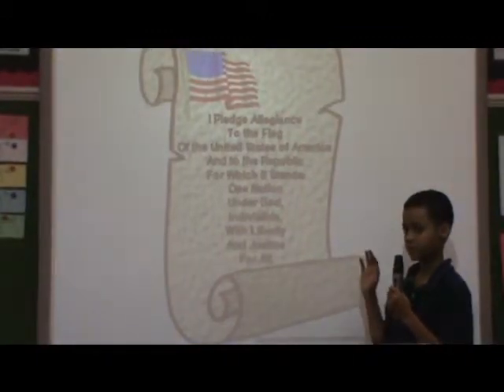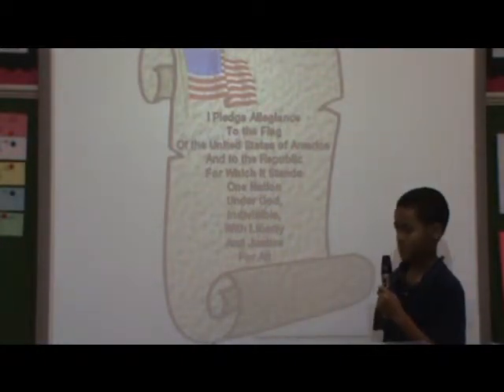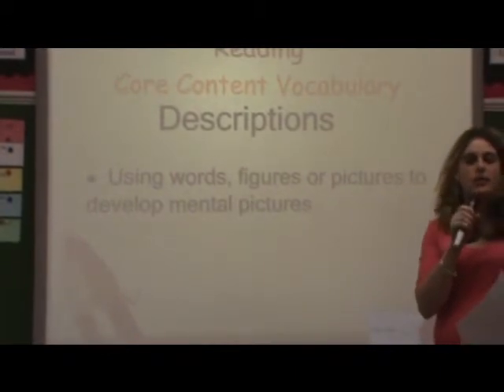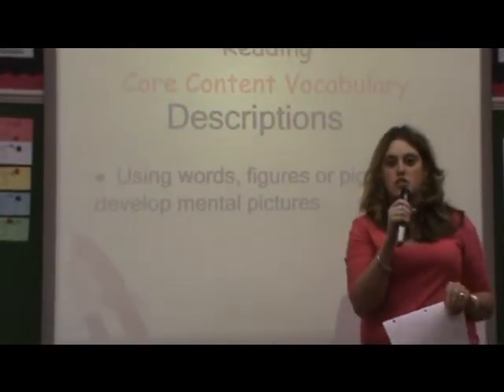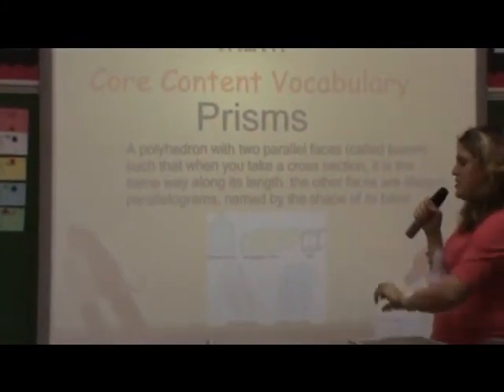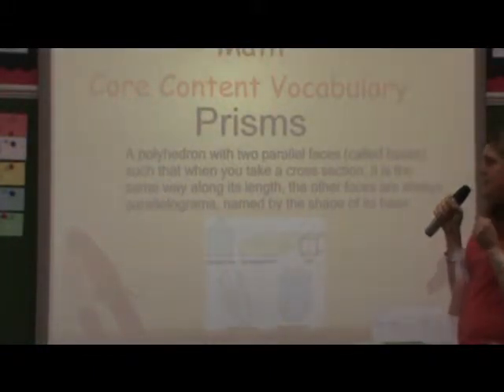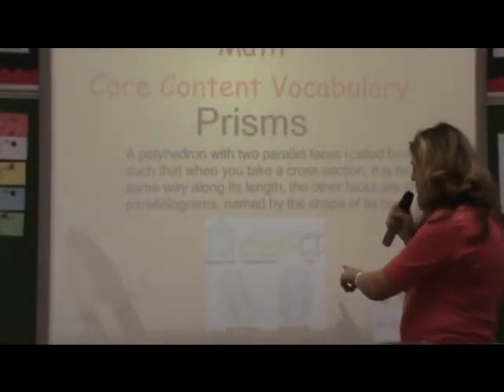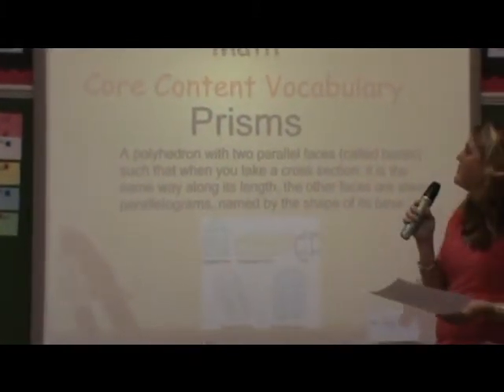9 10 12